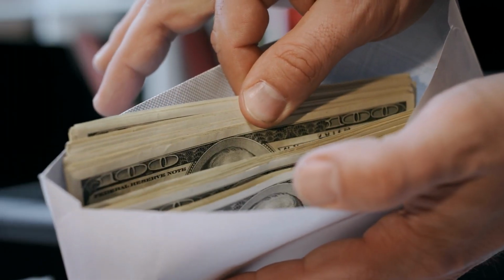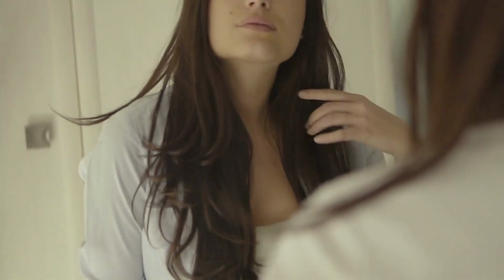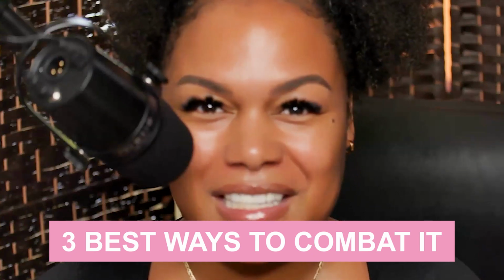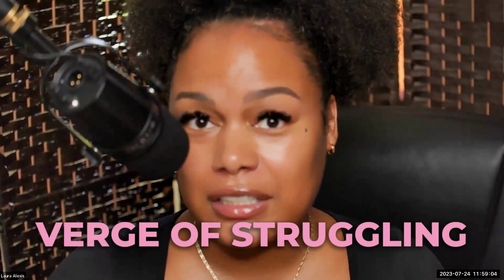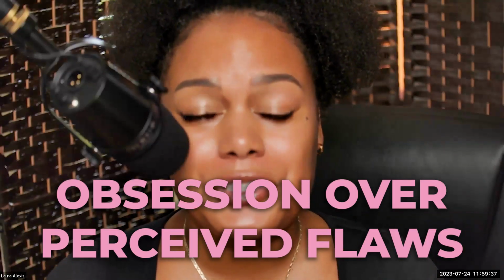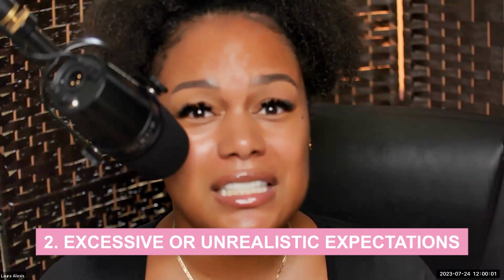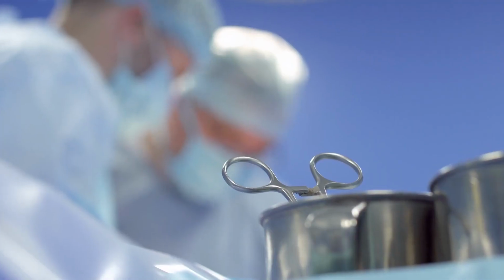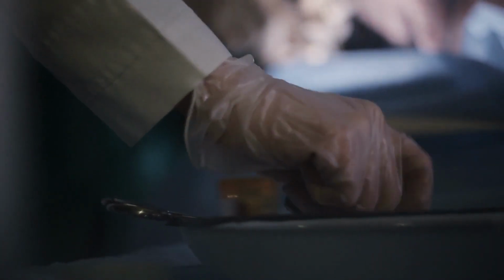What Is Body Dysmorphia? Plastic Surgery Aftermath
What You NEED To Know About Body Dysmorphia

In this eye-opening episode, our founder delves deep into the reality of body dysmorphia, a significant issue faced by women exploring or undergoing cosmetic surgery.

If you're a woman researching cosmetic procedures, this is a must-watch! Our founder sheds light on the psychological challenges many women encounter during their cosmetic surgery journey and offers empowering strategies to combat body dysmorphia.

Understanding Body Dysmorphia:
Discover the psychological phenomenon of body dysmorphia, where individuals perceive flaws in their appearance that others do not see. Our founder explains how this condition can lead to unrealistic expectations and dissatisfaction, even after successful cosmetic procedures.

Overcoming Unrealistic Expectations:
Learn powerful techniques to manage and challenge unrealistic expectations before and after surgery. Our founder shares expert advice to foster a positive mindset, ensuring you embrace your unique beauty throughout your cosmetic transformation.

Empowering Self-Love and Acceptance:
Join our founder as she discusses the importance of self-love and acceptance in the journey of cosmetic enhancement. Discover how building a strong foundation of self-confidence can help you make well-informed decisions and appreciate your beauty from within.

Navigating Social Media and Beauty Standards:
Explore the impact of social media and societal beauty standards on body image perception. Our founder offers practical tips on filtering through the noise and finding self-assurance amidst the digital realm.

Building Resilience:
Life-changing transformations come with ups and downs. Our founder shares empowering tools to build emotional resilience, fostering the strength to face challenges head-on and emerge more confident than ever before.

Embracing Authentic Beauty:
Discover the beauty of authenticity as our founder emphasizes the significance of staying true to yourself amidst cosmetic endeavors. Learn how being genuine in your intentions can lead to fulfilling and gratifying results.

Join us in this transformative episode as we dive into the heart of body dysmorphia, offering invaluable insights and actionable steps for women researching or contemplating cosmetic surgery. Together, let's break barriers and embrace the journey of self-discovery and empowerment

ACCESS OUR COMPLIMENTARY RESOURCES